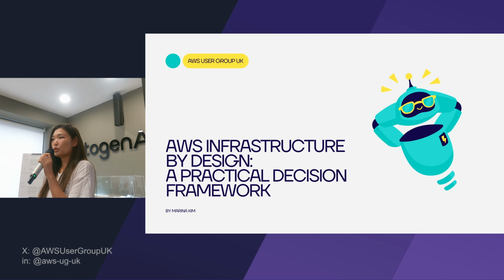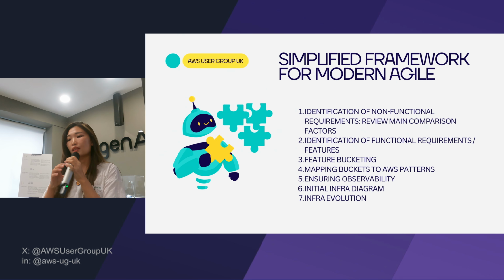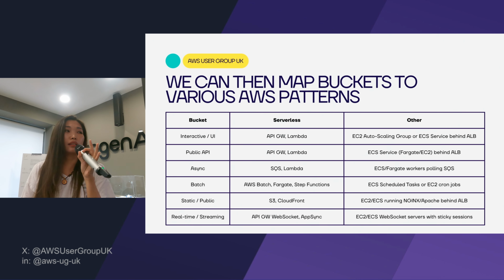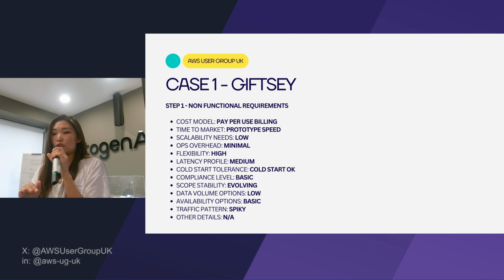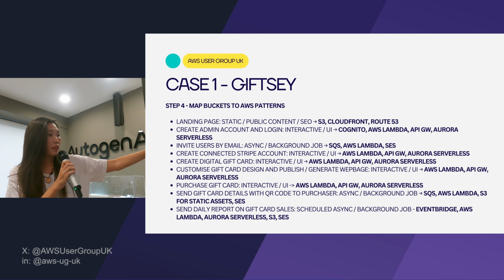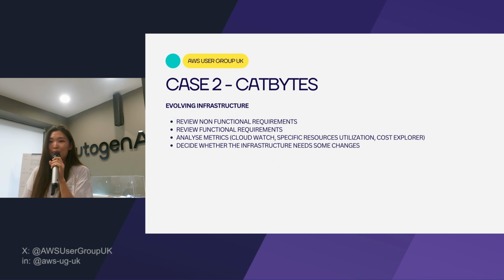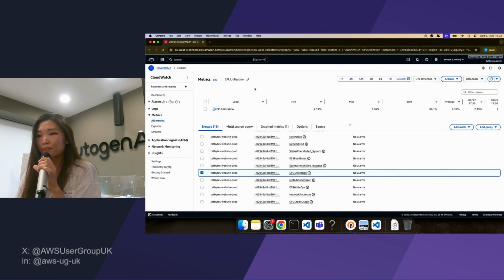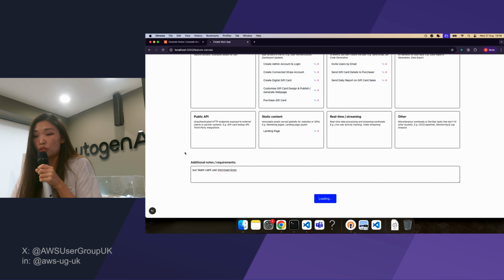Marina Kim: Backend in the Age of Serverless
AWS User Group UK Meetup #72

Drawing from real-world projects, including MVPs and production apps built with AWS, I’ll share a practical decision-making framework for choosing your stack with a focus on architecture and AWS services.